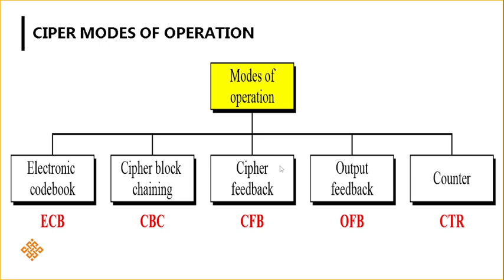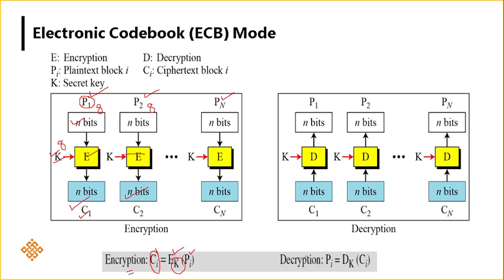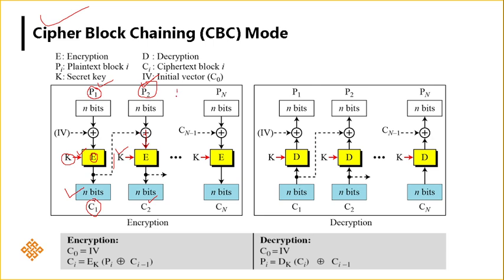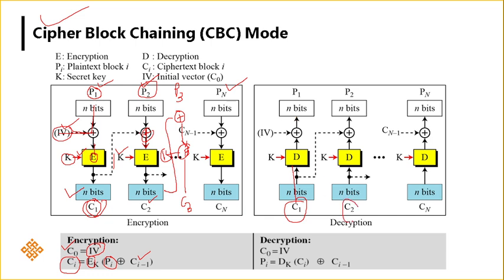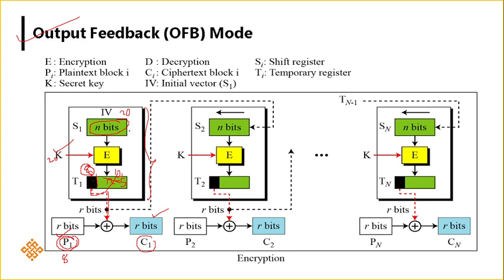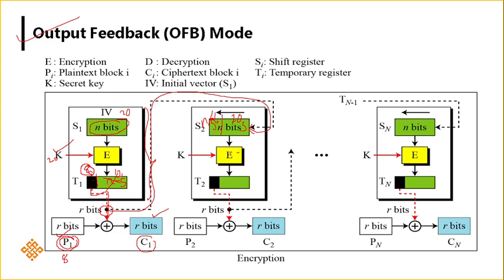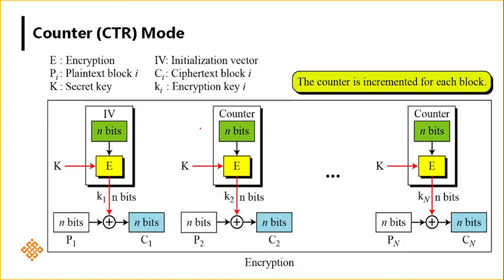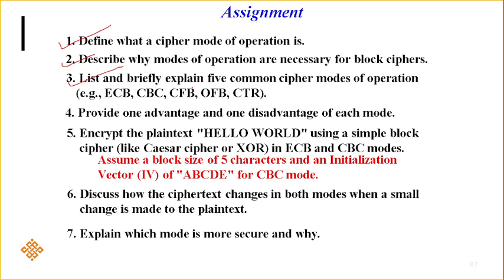CIPHER MODES OF OPERATION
Assignment:
1. Define what a cipher mode of operation is.
2. Describe why modes of operation are necessary for block ciphers.
3. List and briefly explain five common cipher modes of operation
   (e.g., ECB, CBC, CFB, OFB, CTR).
4. Provide one advantage and one disadvantage of each mode.
5. Encrypt the plaintext "HELLO WORLD" using a simple block
    cipher (like Caesar cipher or XOR) in ECB and CBC modes.
     Assume a block size of 5 characters and an Initialization  Vector (IV)
    of "ABCDE" for CBC mode.
6. Discuss how the ciphertext changes in both modes when a small
    change is made to the plaintext.
7. Explain which mode is more secure and why.